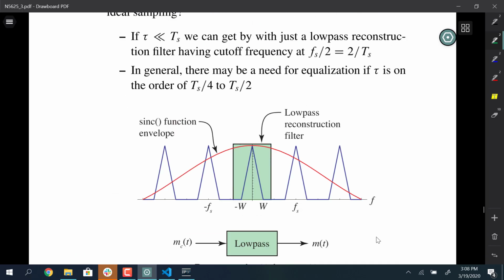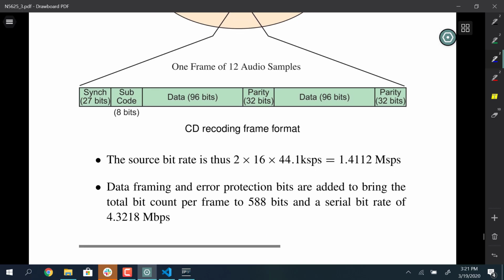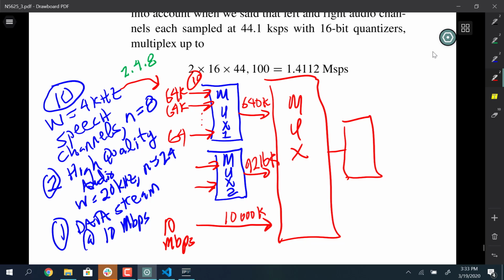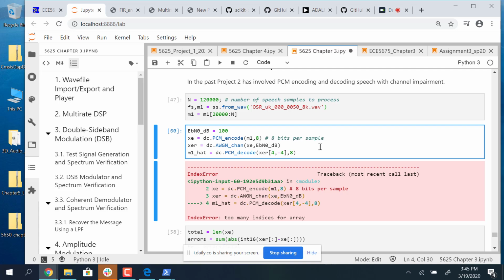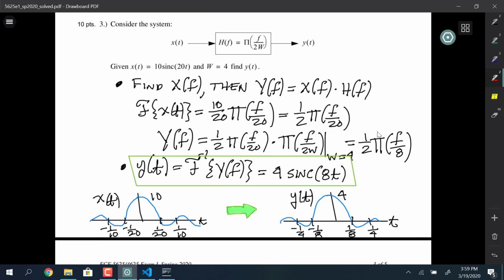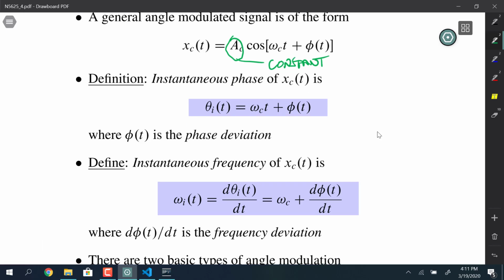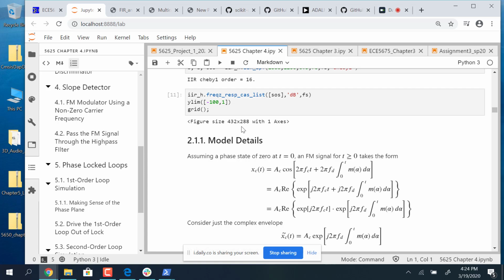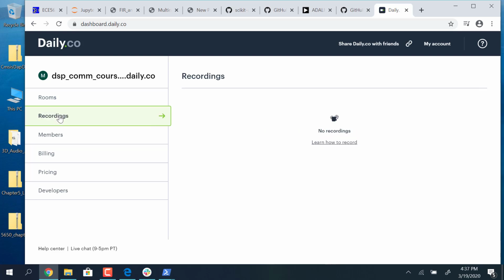Communication Systems 1 Lecture 9b Spring 2020